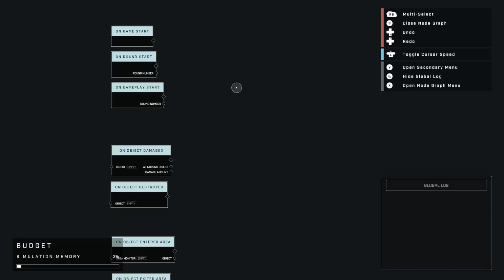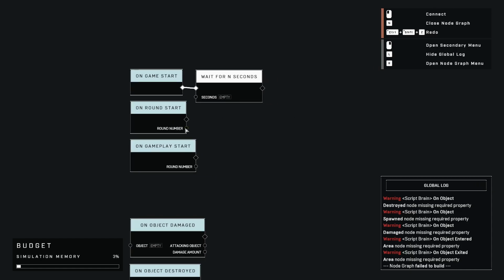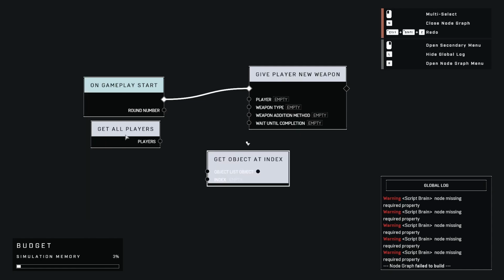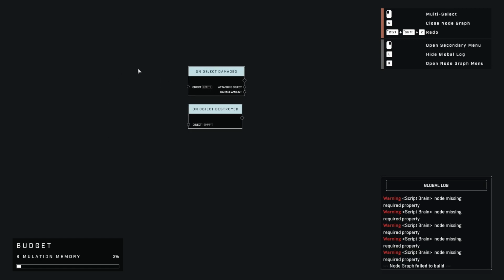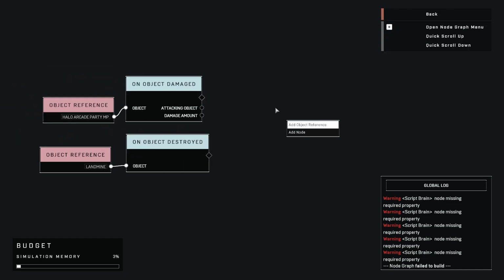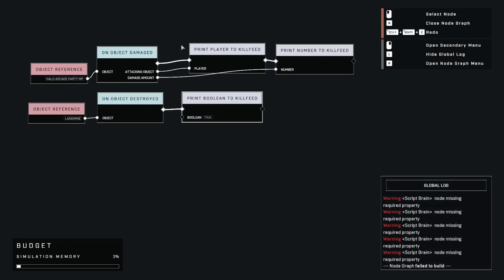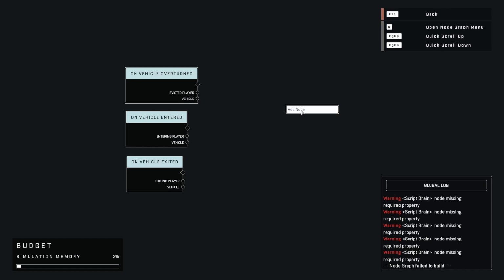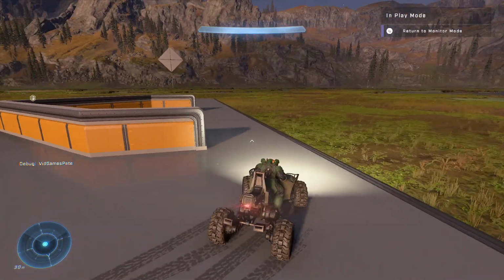Forge Scripting Basics - Standard Events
Going over what the standard event nodes do and the basics of how they are used.